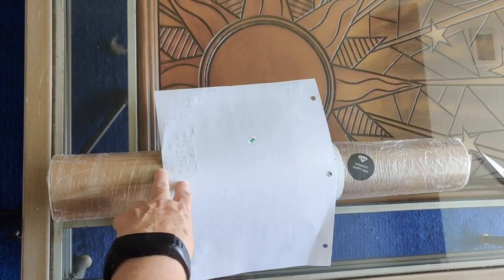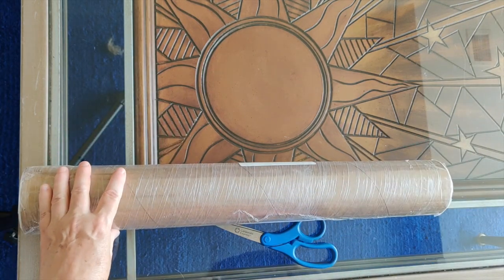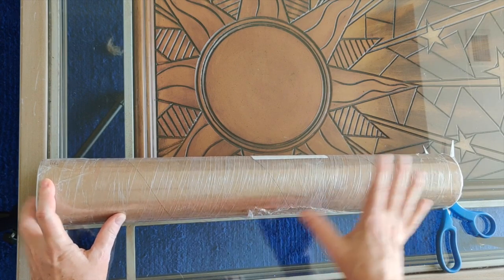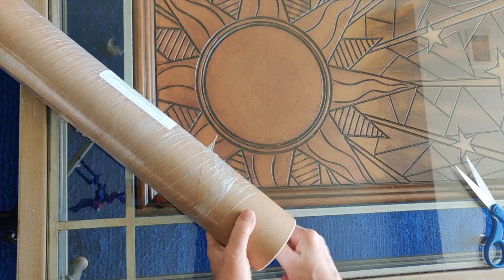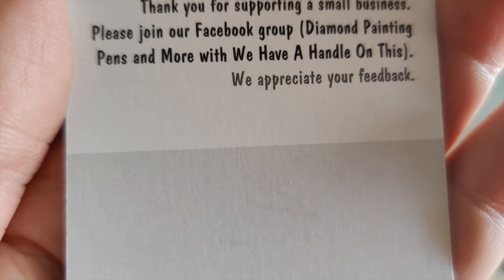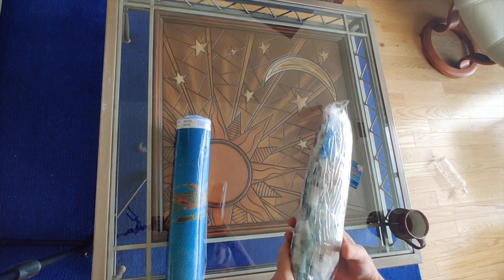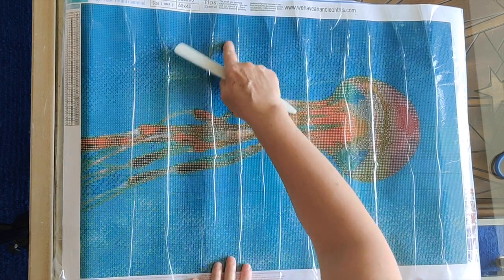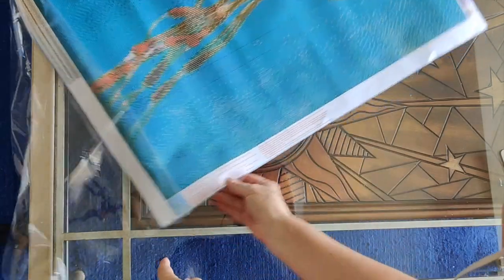Unboxing #427 "Jellyfish" from We Have A Handle on This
You can send me snail mail at this address:
     Rambling Rose
     Westboro PO
     Ottawa, ON K2A 4E4
     Canada

Happy 💎 Painting!!